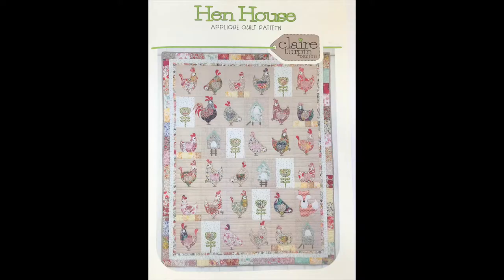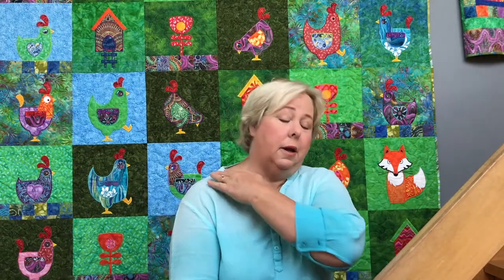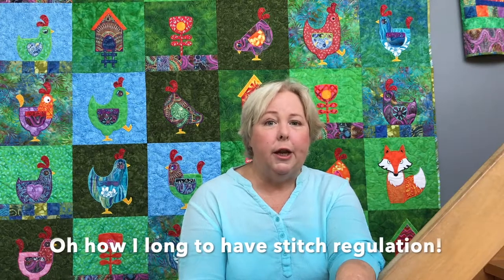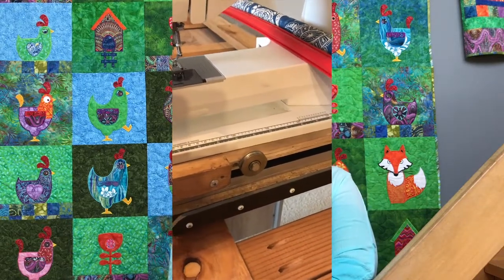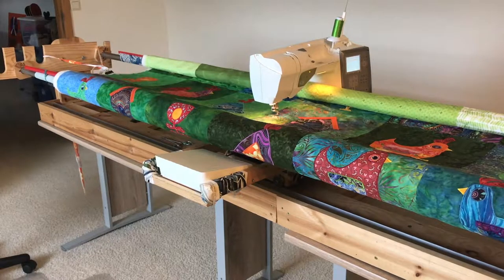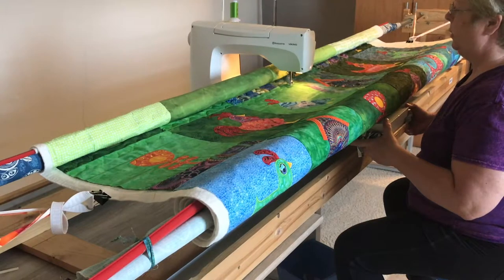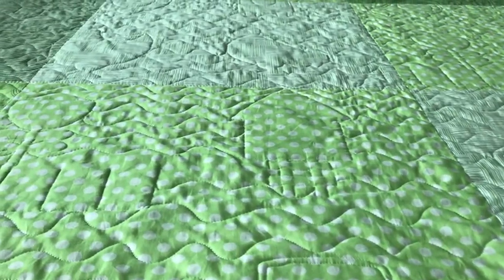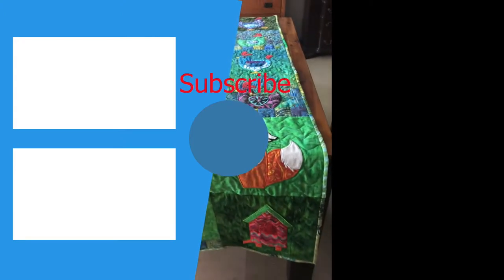Quilting the Henhouse Quilt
This is about Quilting The Henhouse quilt and how a work day on the quilt frame goes.